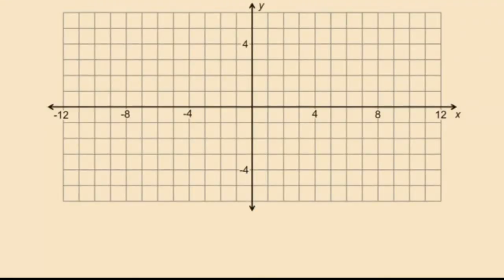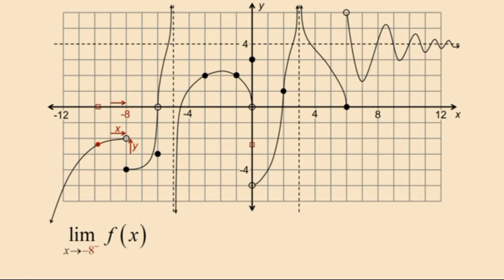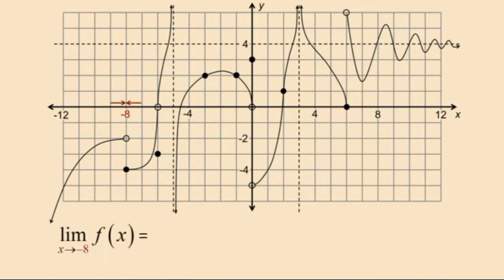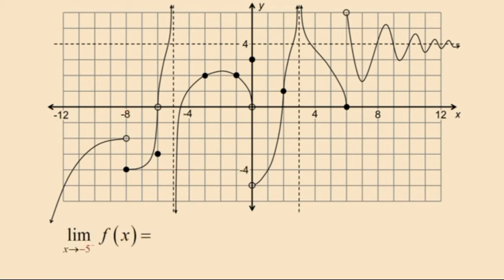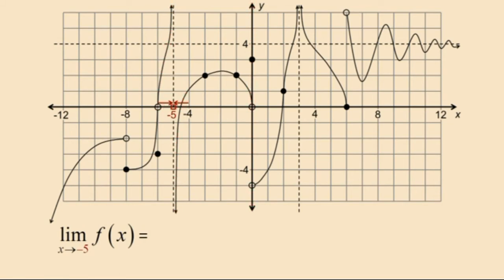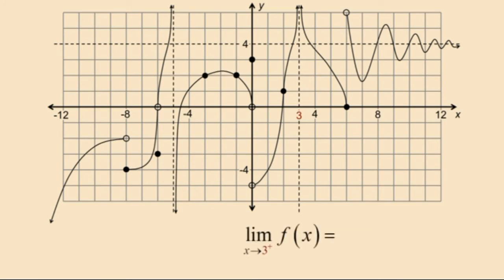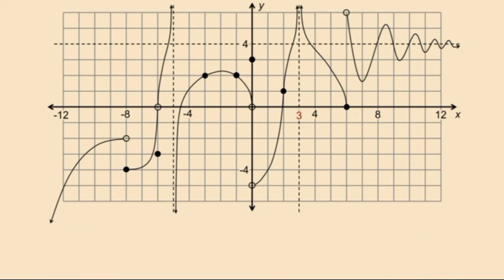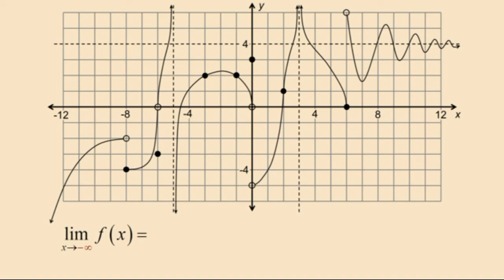Limits; A Visual Approach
Frist semester calculus video.